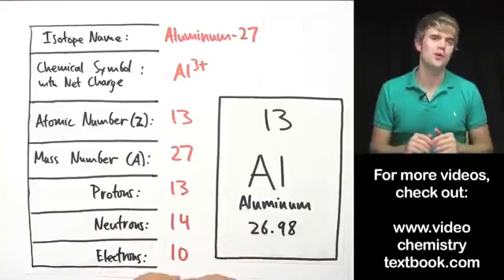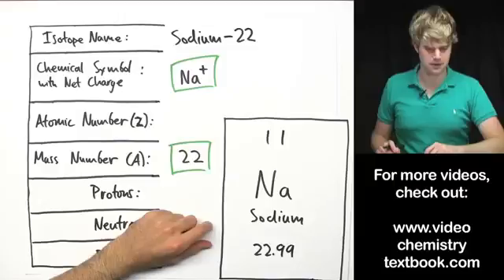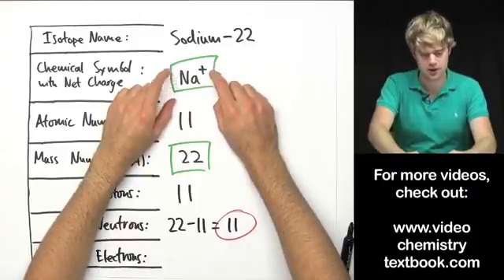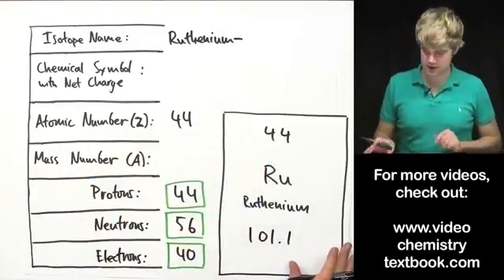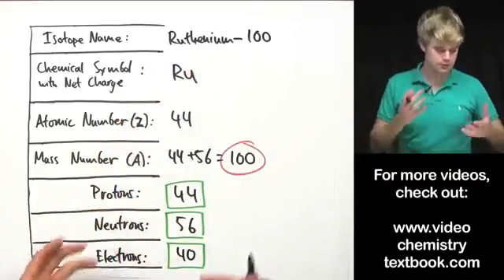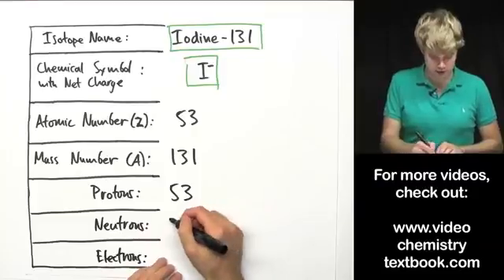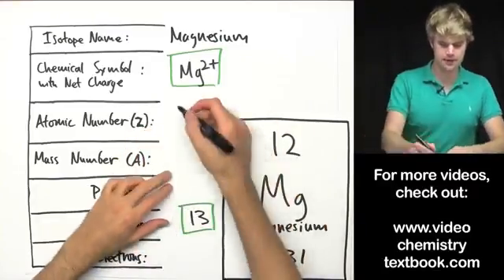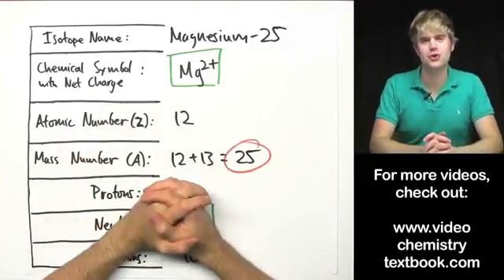1.1.3 (4) - 3 - Isotopes and Elements - Practice Problems (Engl)